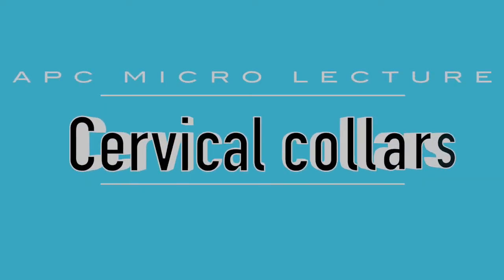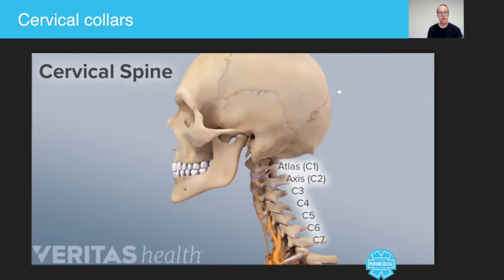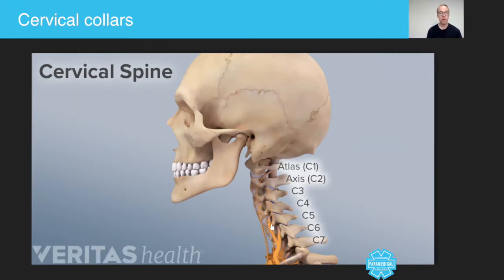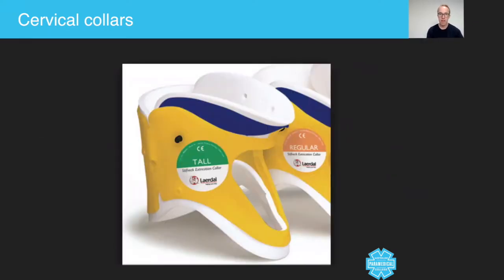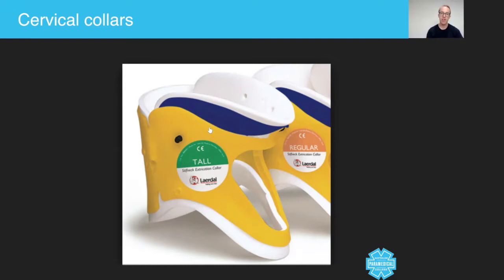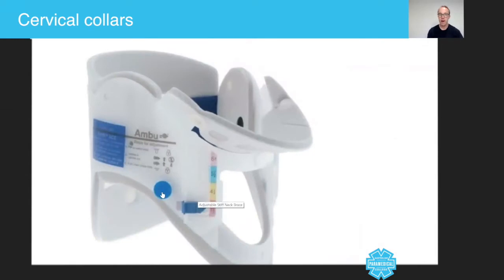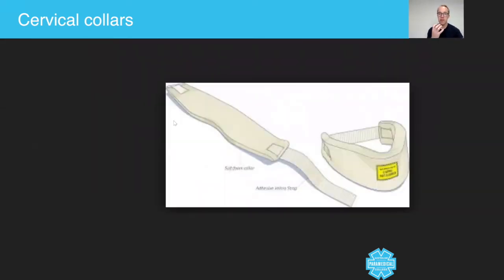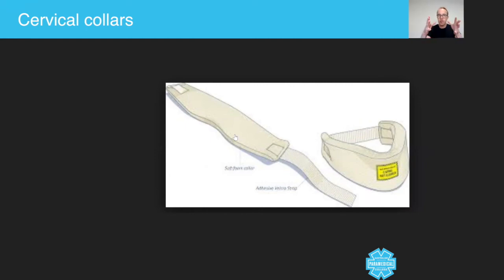Cervical Collars - Australian Paramedical College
In today's micro-lecture, we're going to talk about C spine immobilisation. Now, when you need to immobilise your patient's C spine due to trauma, there's a number of things that you need to take into consideration. Take a look at this image here. This image clearly shows you the cervical spine. It clearly shows that the top vertebrae are called cervical spine. Now there are generally seven cervical spines, with the two being called also the atlas and axis. When you start moving down this row of vertebrae, C3, 4, 5, are particularly important, because what you can see here is the spinal cord that runs through the vertebrae. The spinal cord that runs through the vertebrae at this level of C3, 4, 5, houses something called the phrenic nerve. It's the phrenic nerve that's responsible for respiration.

So it's really important that when you have decided as a paramedic that the patient has a potential C spine injury, that you take into consideration the importance of this motion and movements that you're going to put your patient and the paramedics through. Over the years, the choice whether to immobilise or to not immobilise, or the best devices to use to immobilise the C spine, has come under quite a considerable amount of debate. There's still ongoing evidence that is trying to identify the best type of collar, if any at all. Now just be mindful there is a growing body of evidence that says that we shouldn't even be putting any collars on our patient's necks, because the patients are well placed to keep their heads nice and still. In fact all of the collars that we use today have been shown to cause some kind of tissue damage or raised intracranial pressure, depending on the type of collar used.

Let's take a look at two of the most commonly type of collar, so the rigid collar and the soft collar. These are still used in practice today. Let's focus in on this one here. These are still used today in practice. This is a semi-rigid collar. Notice how you've got the hard plastic part of the collar here, and then you've got the spongy foam. The spongy foam is designed to go round the neck and to be nice and soft on the patient to sit comfortably. Notice also how you've got these different sizes, depending on the length of neck. The idea is that you measure these collars up with your patient, place it directly around the patient's neck, and then secure them at the back.

[02:52] Let's take a look at another type of stiff-neck collar. Excuse me, that's not the right page. Stifneck collar, that's that one. The other one I want to show you is this one here. These ones are also commonly used in paramedic practice. They are adjustable, so you don't have to set the collar that is one size fits all, like the No-Neck and like the ones we just showed you, but instead you have this type of device where you pull this plug out ... and then you move this up or down depending on the size of the patient's neck.

I also want to show you the soft collar as well, just very quickly. Soft collar immobilisation. Want to show you that one. The reason I want to show you this one is because this one is starting to be used more commonly now, particularly in some ambulance services rather than others. So this is the soft collar. The idea is that these are not rigid, they're not hard. They go around the patient's neck in exactly the same way as the hard collar. The difference being is that it's supposed to be soft and cause less tissue pressure, cause less raised intracranial pressure by pressing on the neck here where all the important circulation is. However, as I've said, this is very much a choice made by the ambulance services. The idea is that whichever device you use, you're supposed to be keeping that C spine nice and straight in neutral alignment.

Now you will be getting a chance to practice this in the workshops, but this is a nice introduction to the different types of collars. Please just understand that there is a lot of research being done in this space.

RTO 32513